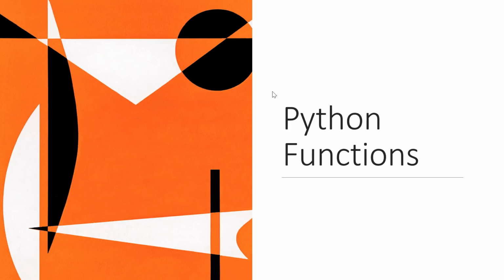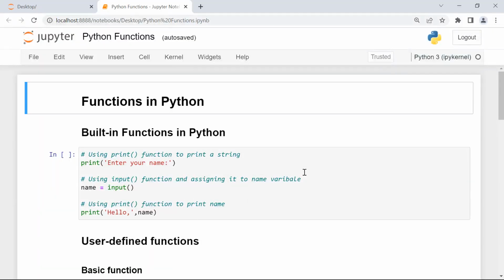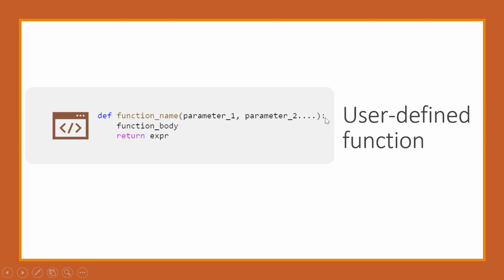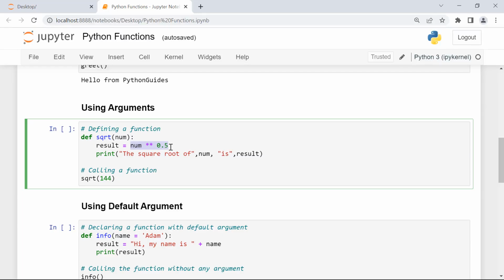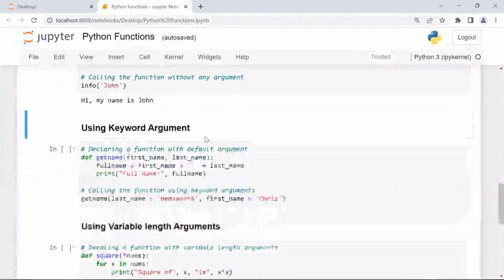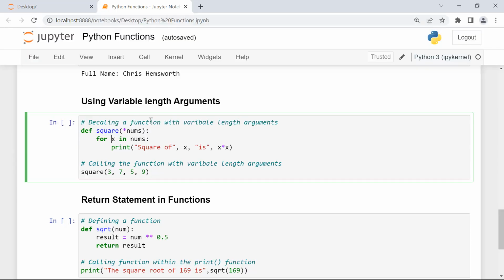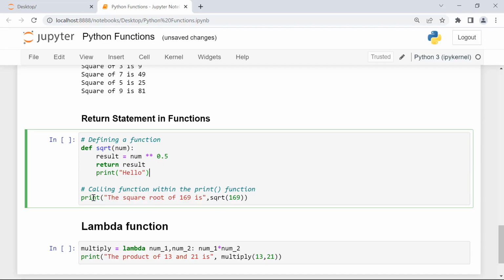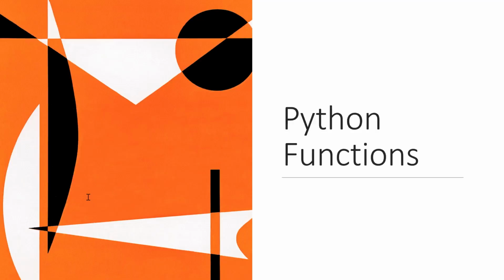Functions | Python Tutorial for Beginners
Learn Functions in Python with this beginner-friendly Python tutorial. In this video, you'll understand what functions are, why they are useful, and how to create reusable blocks of code in Python.